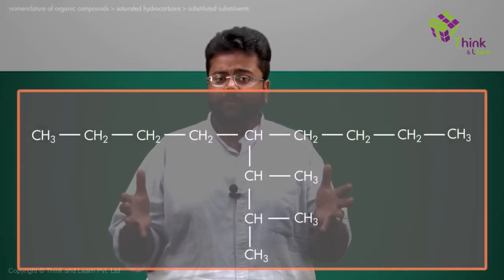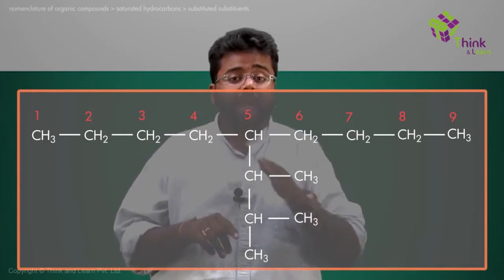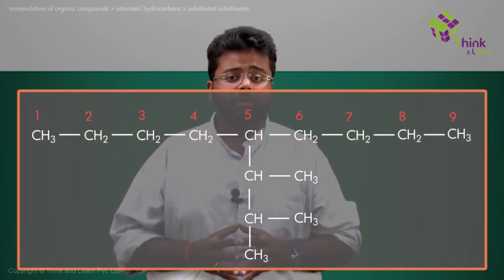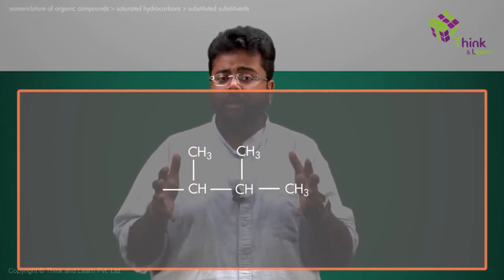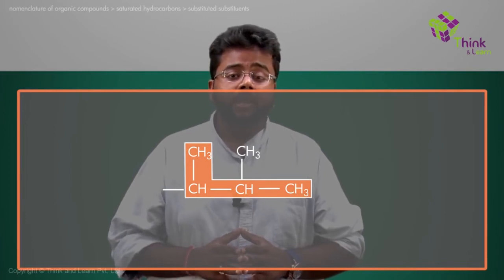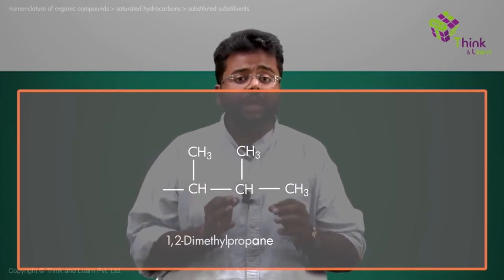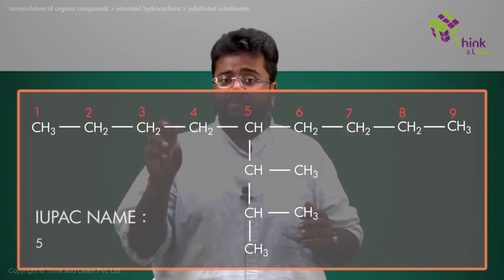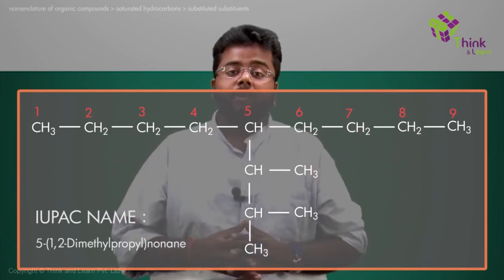NEET | Chemistry Concepts Visualized |Saturated Hydrocarbons Explained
"Preparing for NEET Exam? Realize your AIIMS dream with India's best NEET Coaching. Get access to engaging video lessons for concept clarity & tackle every NEET problem in a easier way. In this video learn about saturated hydrocarbon,how to figure out parent chain and substitution in a compound, how to name the compound and more..